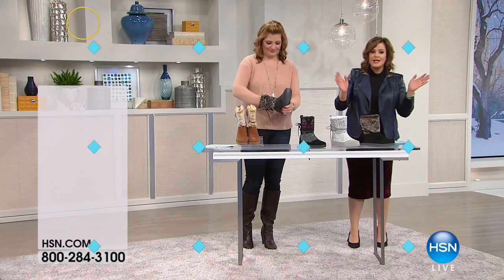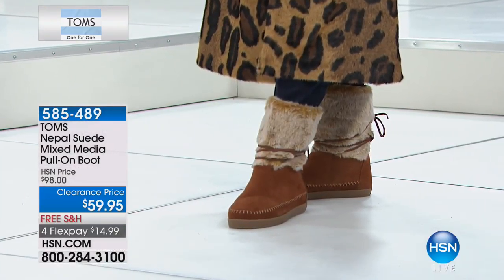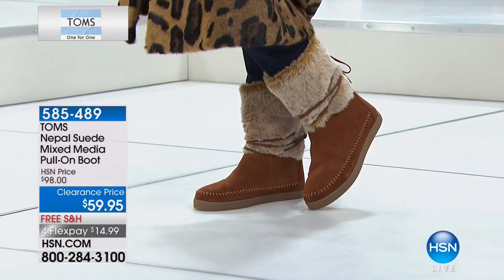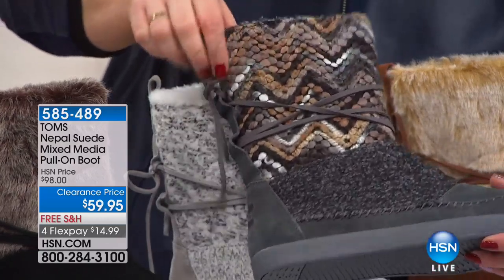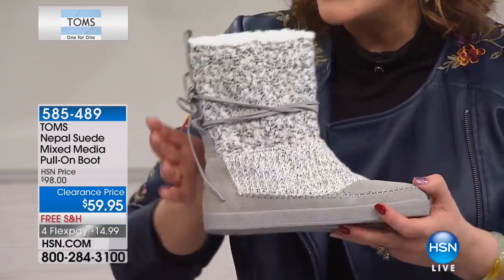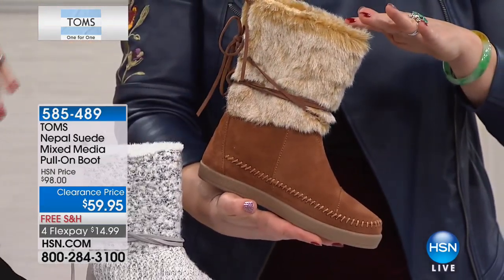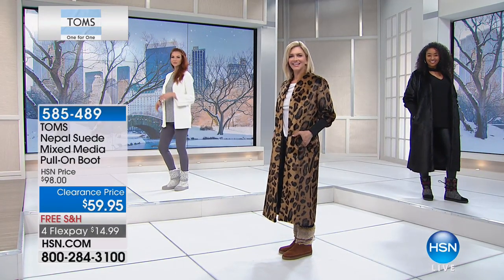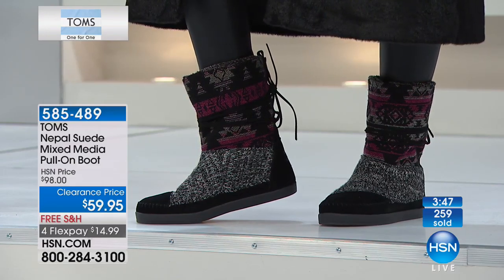TOMS Nepal Suede Mixed Media PullOn Boot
Inspired by footwear worn in the highlands of Nepal, this awesome boot stands out for style and comfort. Designed in a base of suede with beautiful...